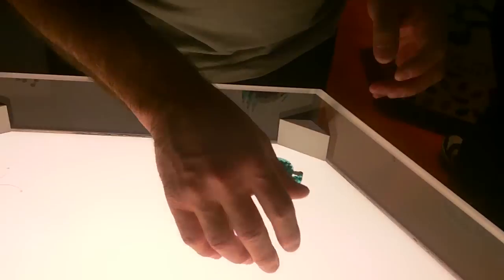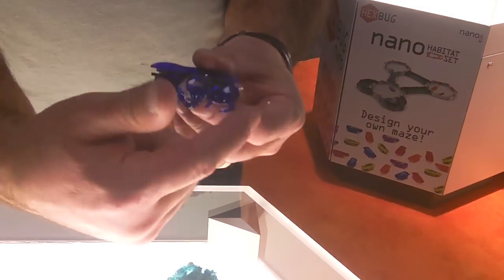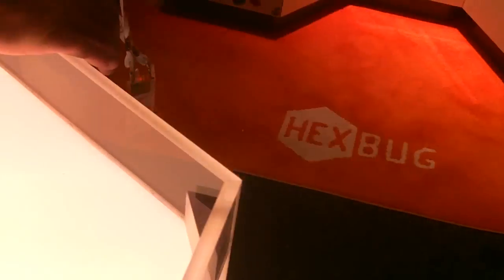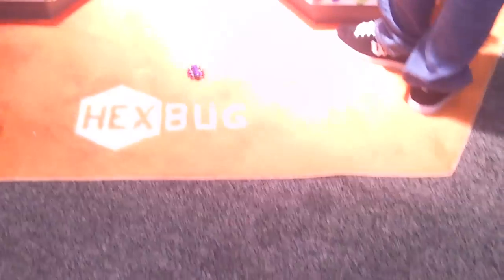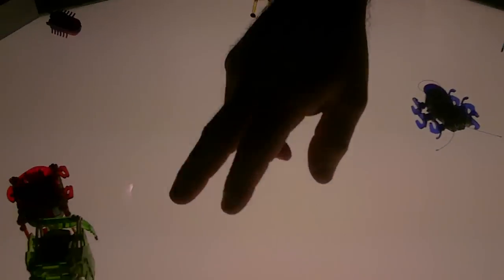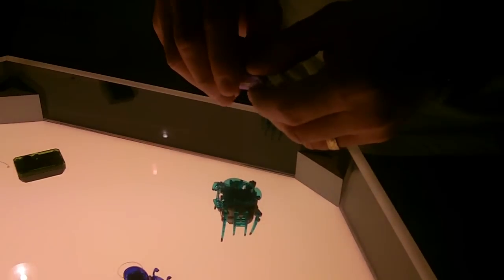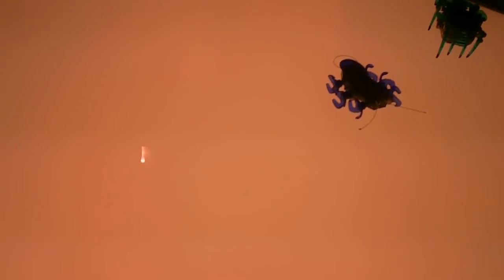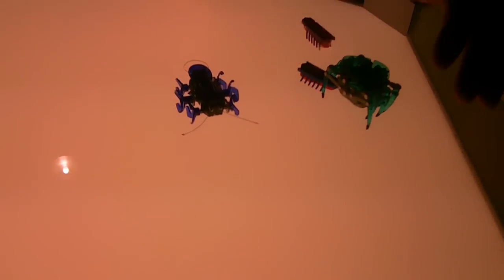Toy Fair 2010: Hex Bug Show off its Newest Products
Hex Bug Show off its Newest Products